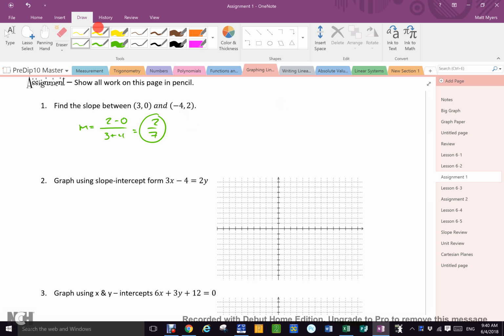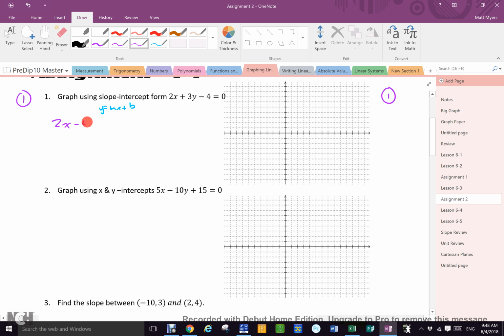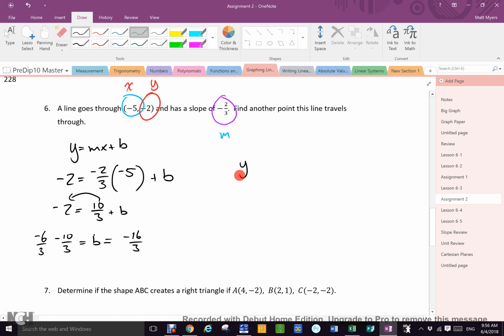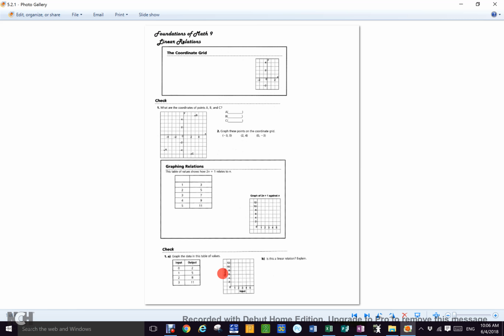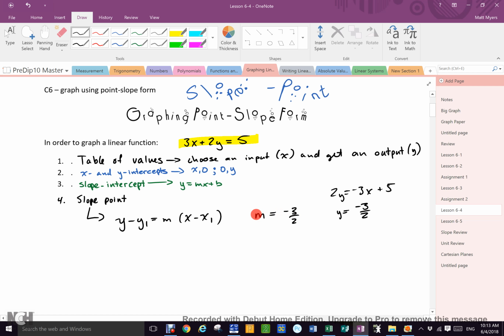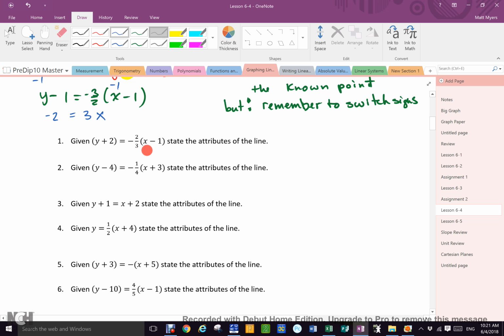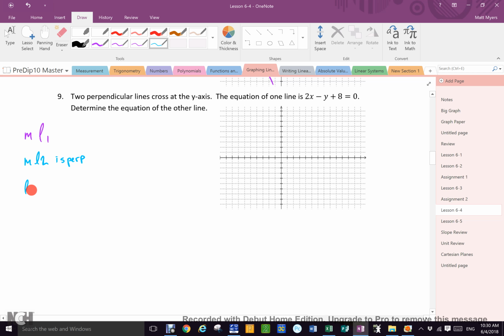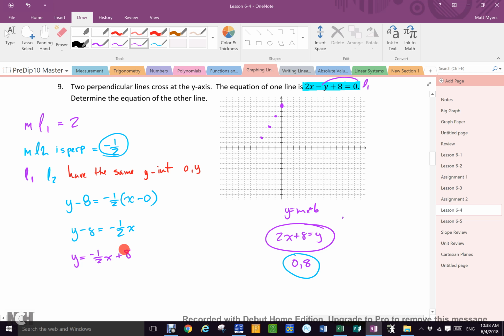June 4 Block B Graphing Slope point Form